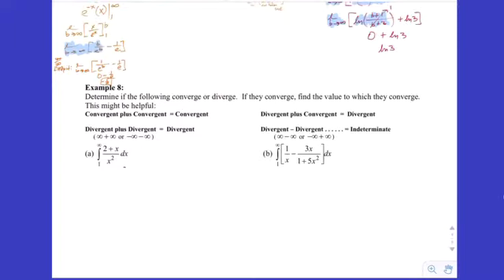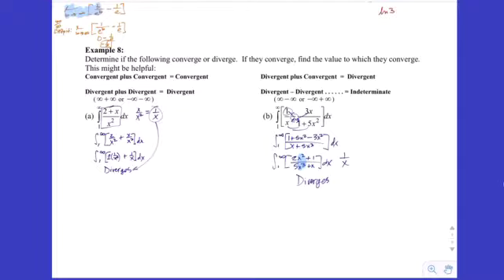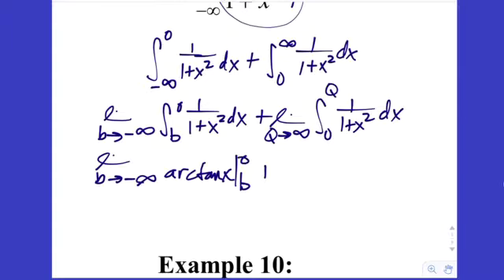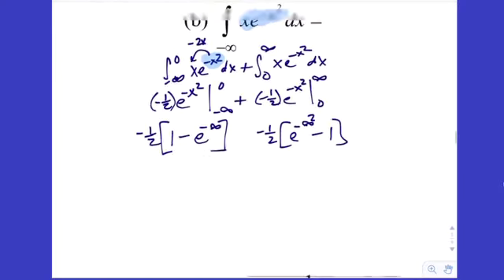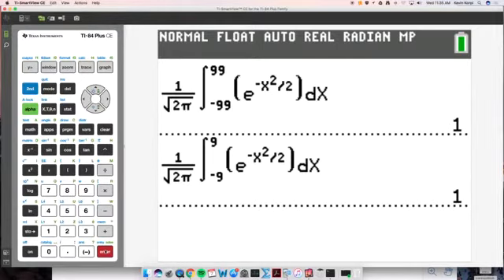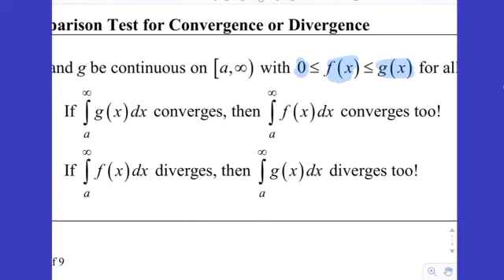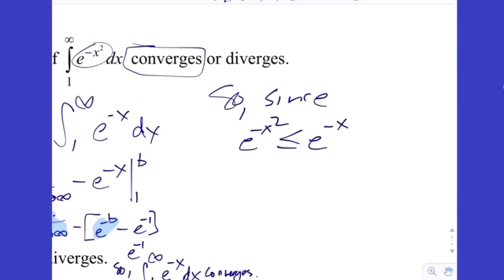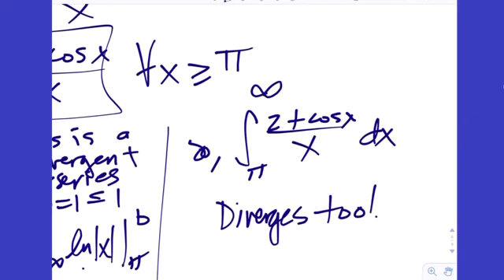AP Cal 6.6 Ex 08-11b